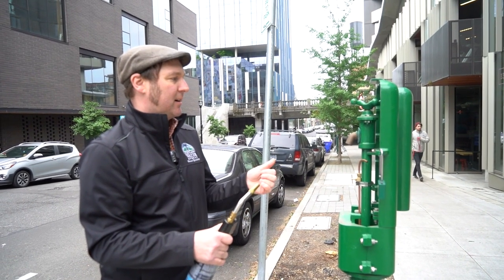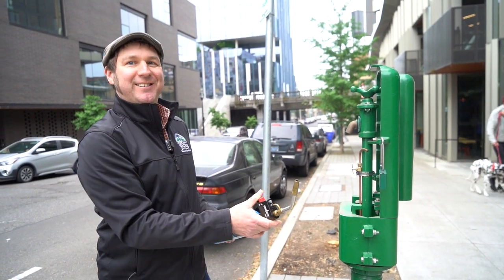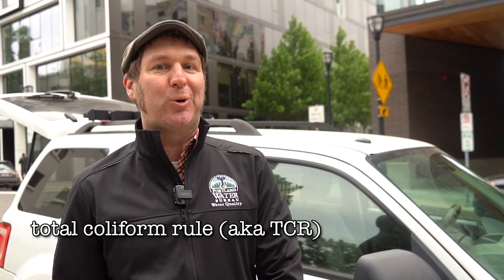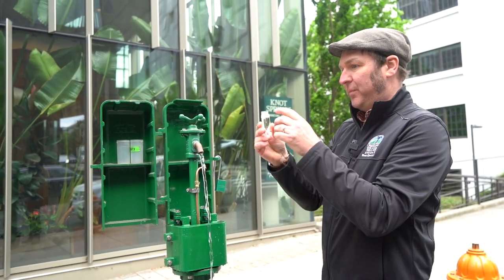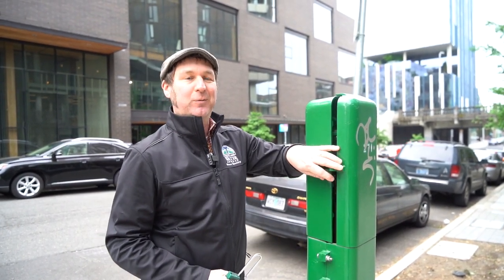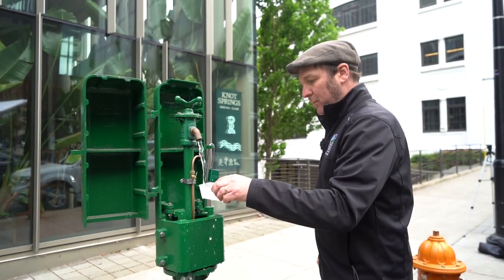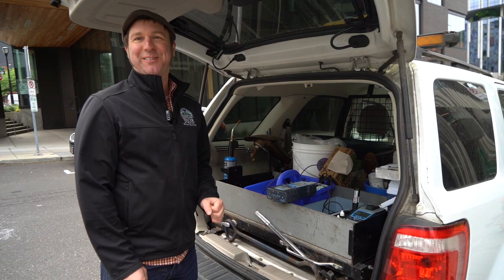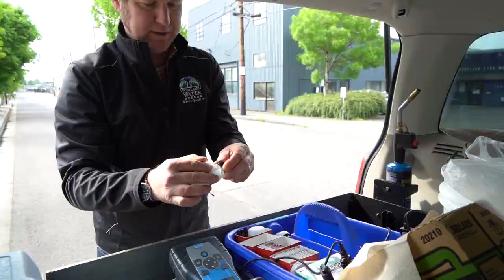The office...of a water quality sampler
We love a good meme, so it only made sense we make a video around one of the most meme-able (is that a word?) shows in history. Follow Environmental Specialist Thomas as he collects water samples during his route in Southeast Portland.